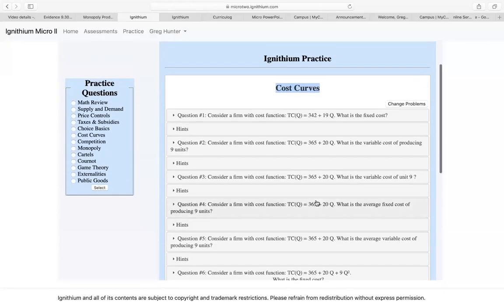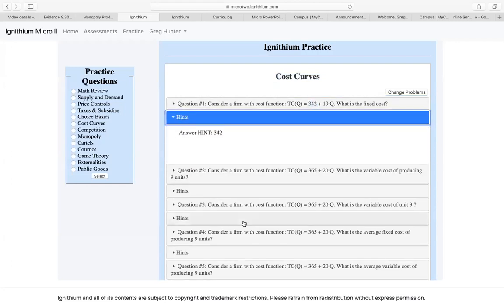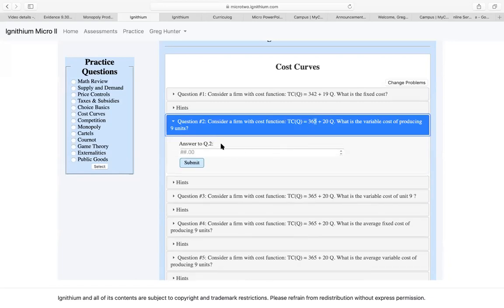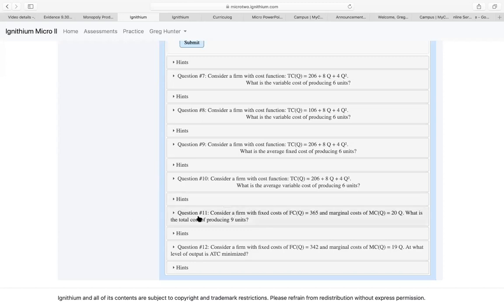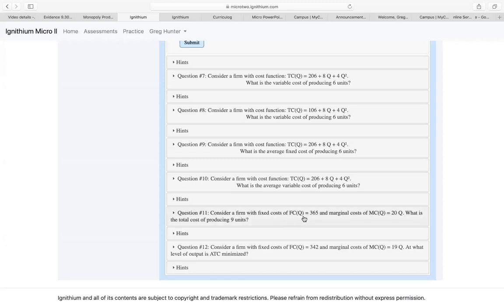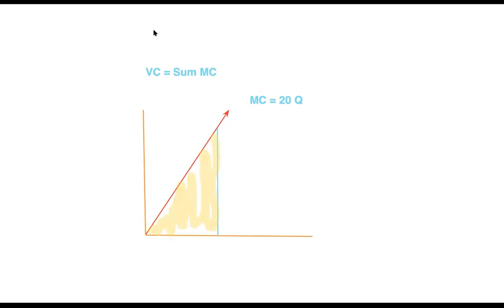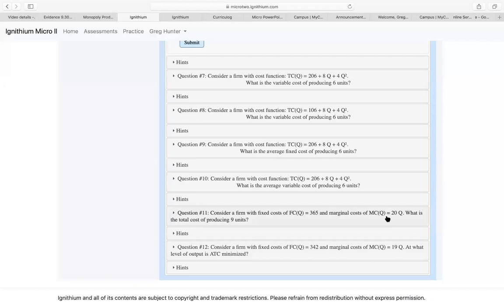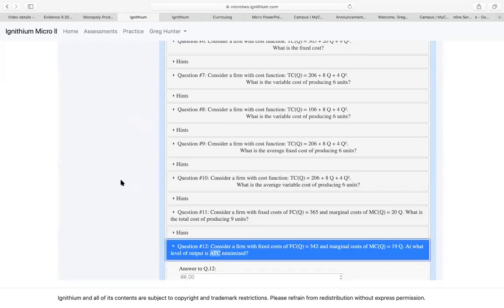MicII costIGN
Mic II Ignithium---Cost Curve HW